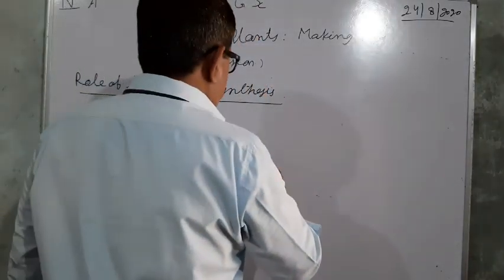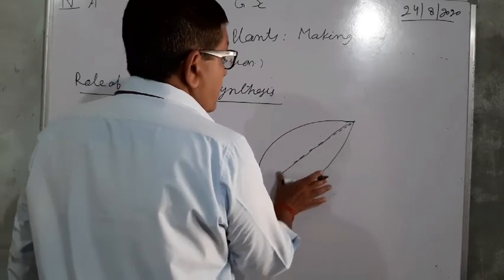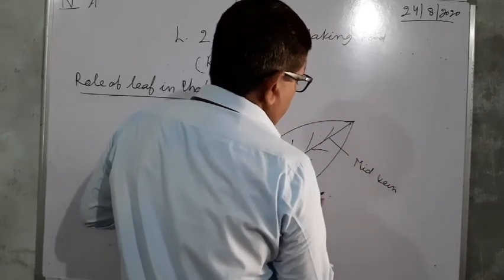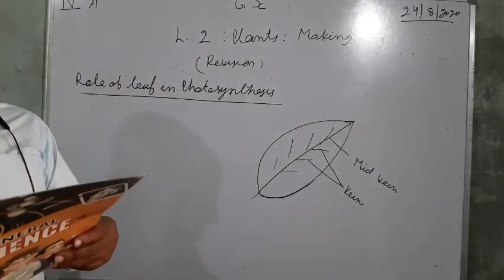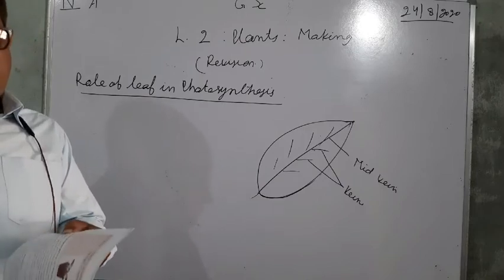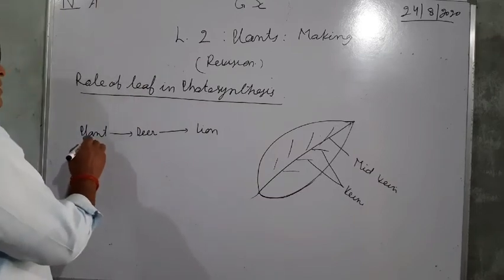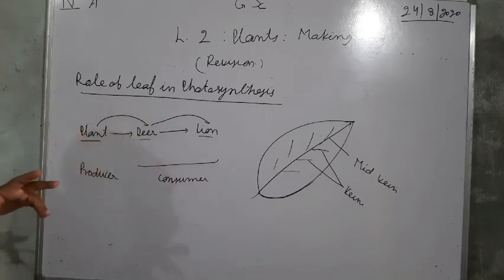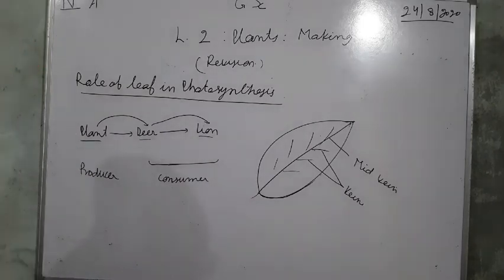Plants making food (Revision)